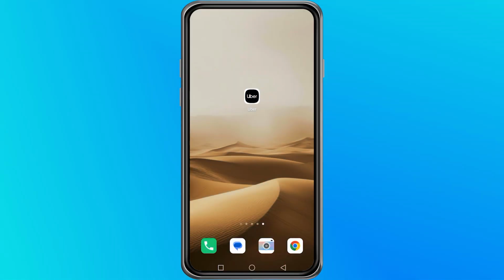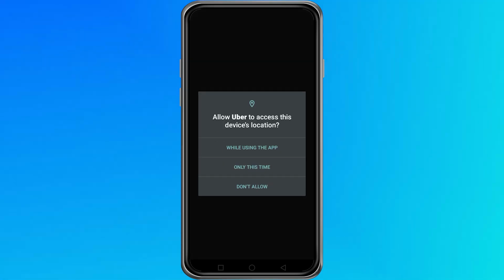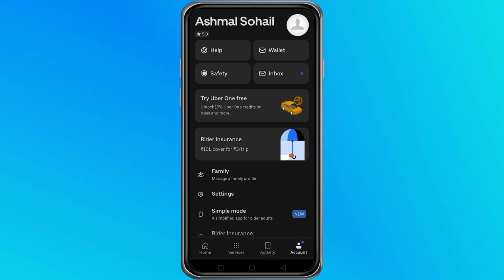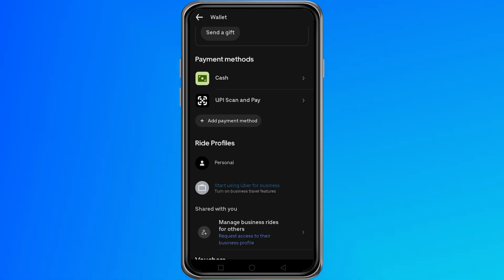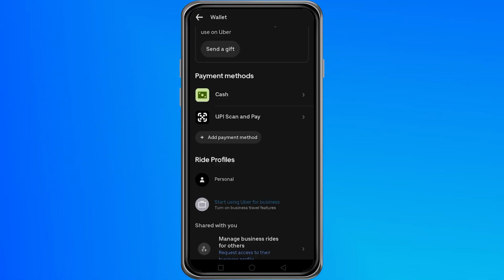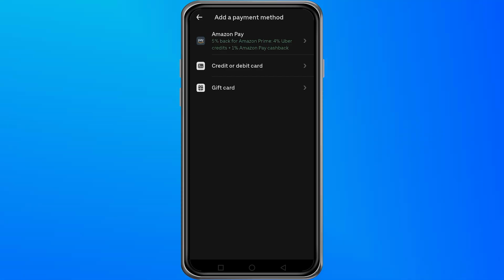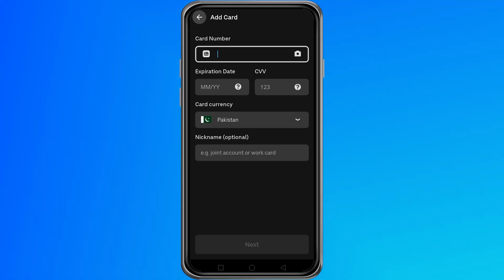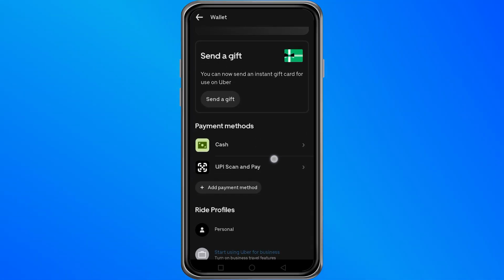How To Change Payment Method On Uber - Quick Steps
Need to update your payment method on Uber? In this quick and easy tutorial, I’ll show you how to change your payment method on the Uber app step by step. Whether you want to add a new credit card, debit card, PayPal account, or remove an old payment option, this updated 2026 guide covers the full process on both iPhone and Android.